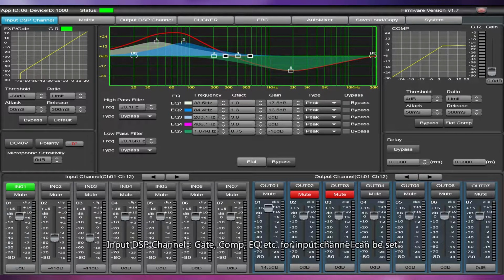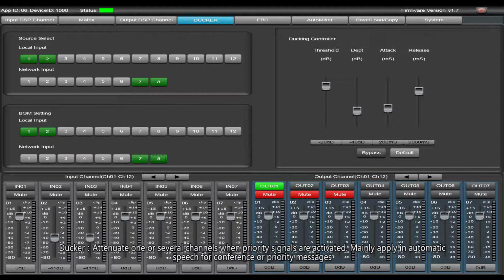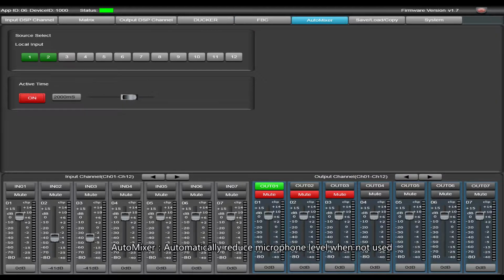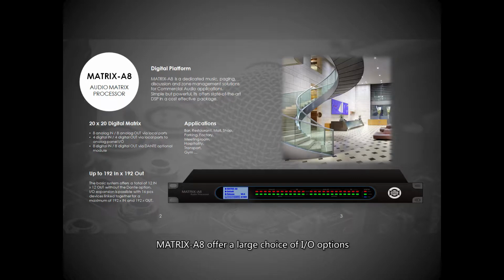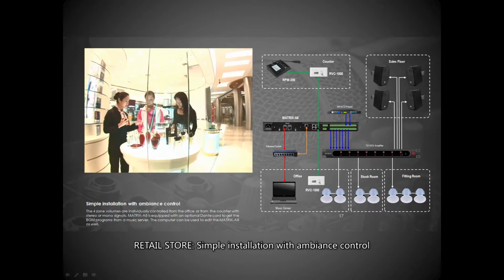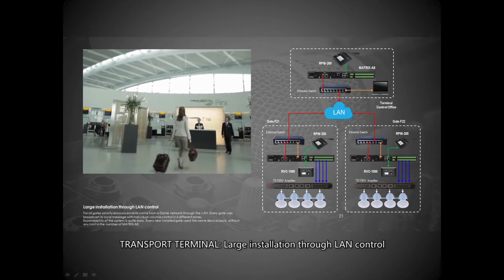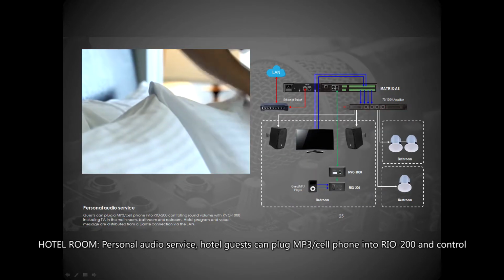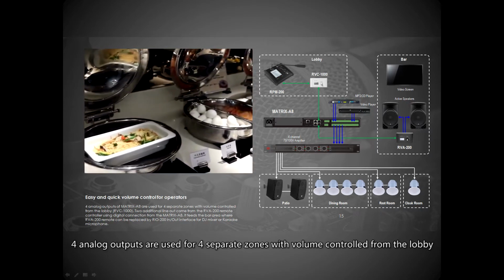MATRIX-A8 SYSTEM - English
MATRIX-A8 is a core of a music distribution, paging, discussion and zone management system for commercial and fixed installations. It features up to 20 inputs and 20 outputs in a single device powered by a state-of-the-art DSP circuitry. Easy to operate and to install thanks to an intuitive GUI, it offers a large number of remote controllers for a wide range of applications.

- 8 analog IN x 8 analog OUT
- 4 digital IN x 4 digital OUT
- 8 Dante IN x 8 Dante OUT
- Up to 192 IN x 192 OUT
- DSP functionalities
- Fix architecture for easy and quick operation
- Intuitive GUI with PC and Apps software editor
- Extended remote controller options